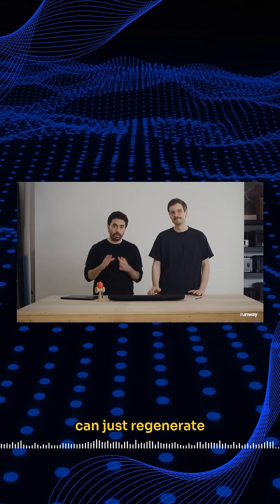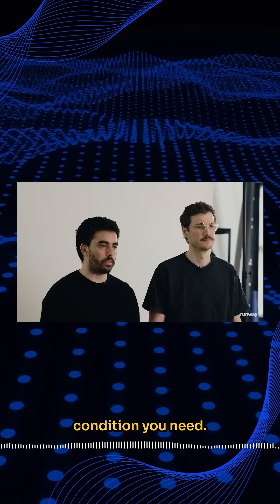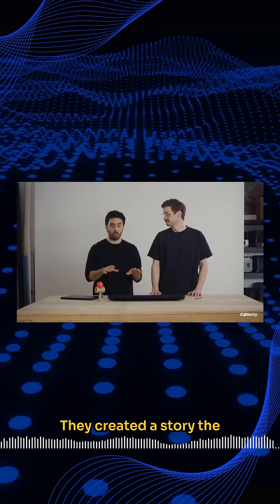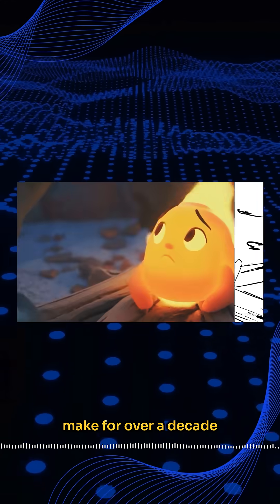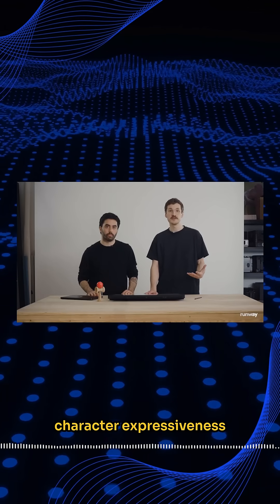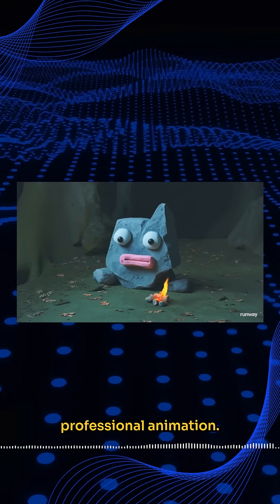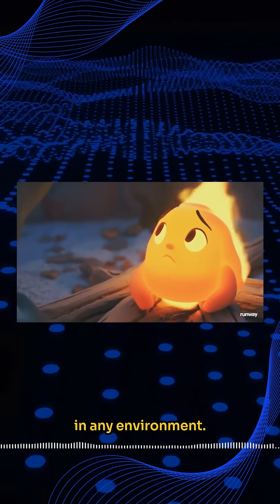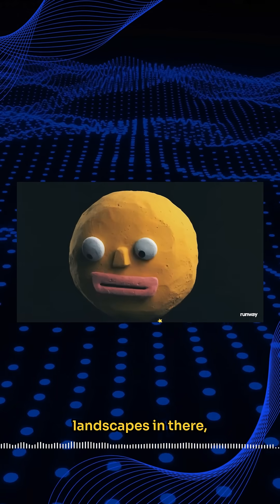RunwayML Launches Gen-4!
In this video, we’ll look at how the recently launched Gen-4 is transforming creative workflows — allowing you to snap a photo of any object and instantly place it into any environment, from NYC streets to mountain landscapes. We’ll explore how studios are already using it to create visually stunning, production-quality scenes in seconds.